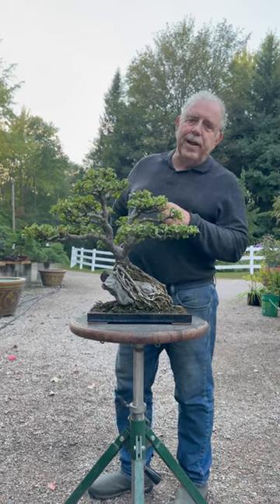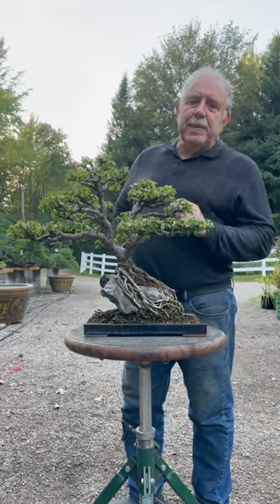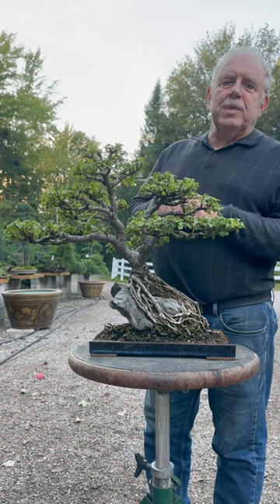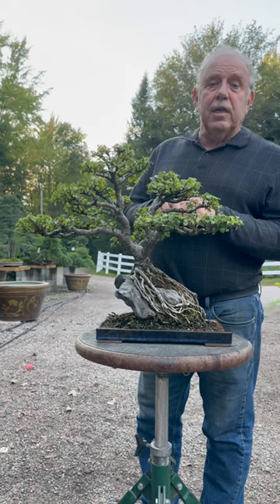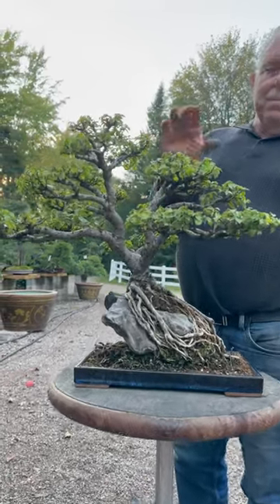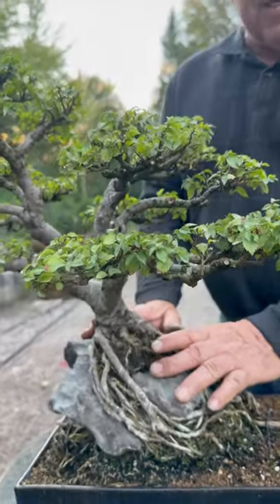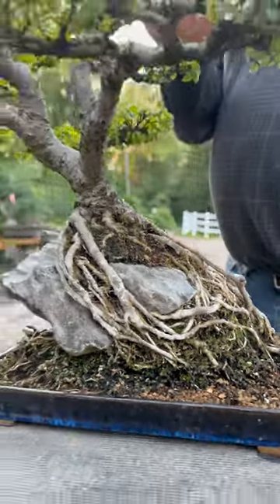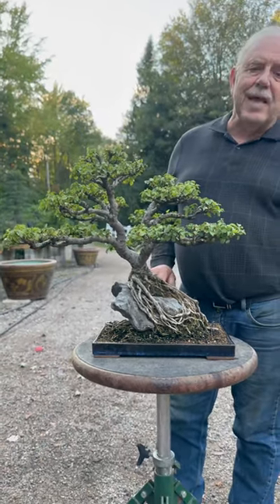Naturally shaped elm spreading over a rock